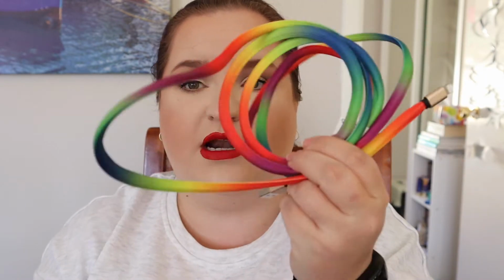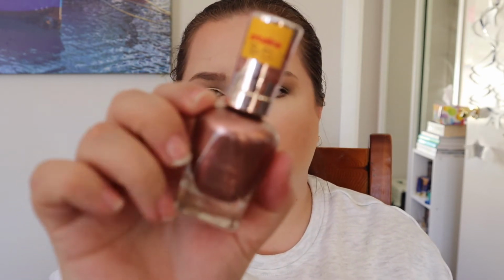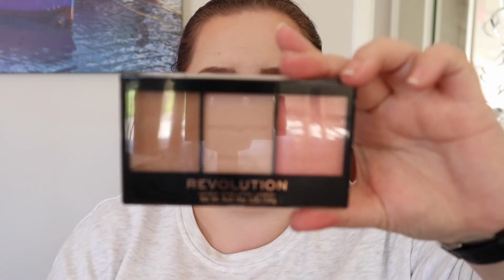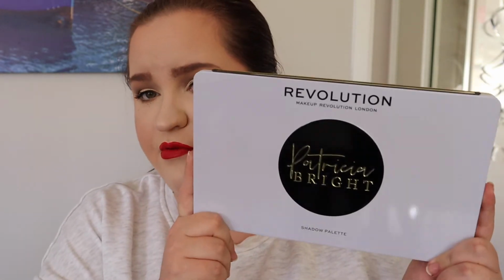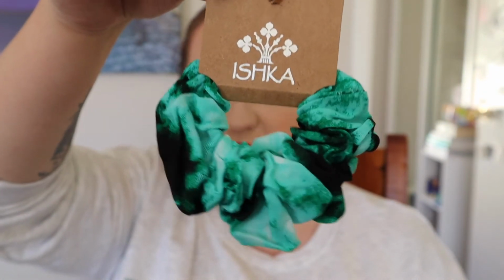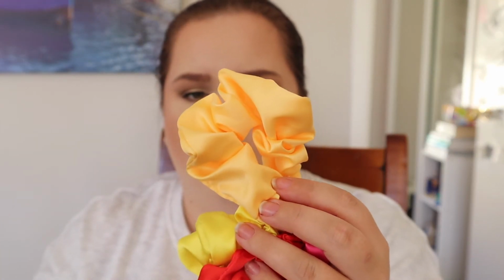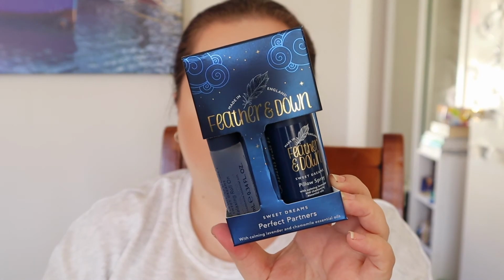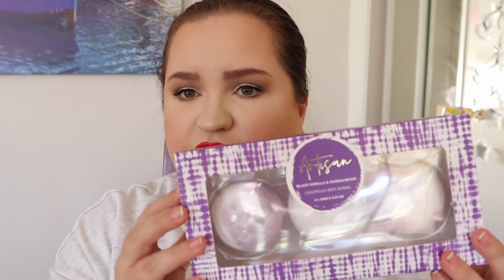HUGE HAUL | Hair Scrunchies, Bath Products and More!